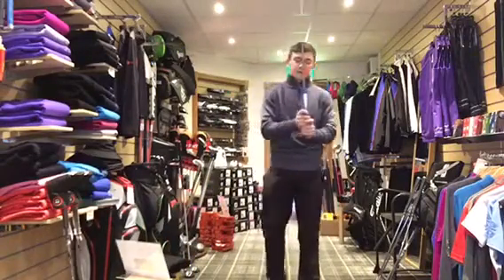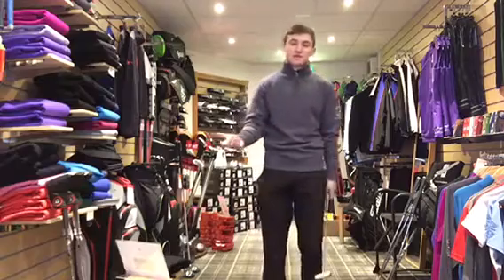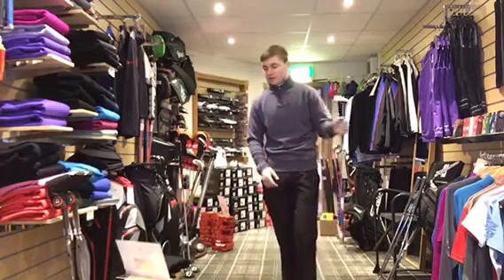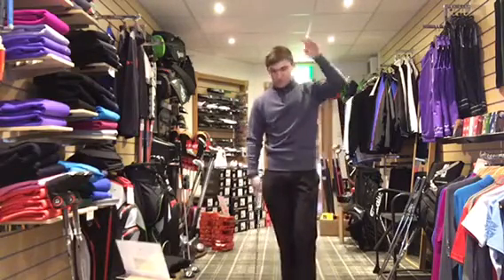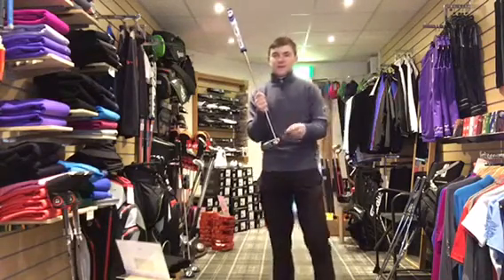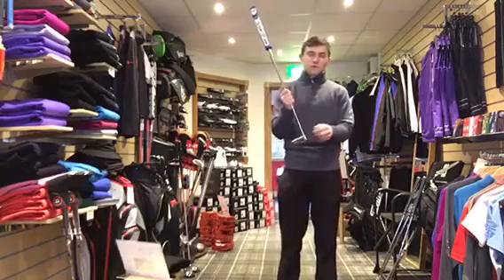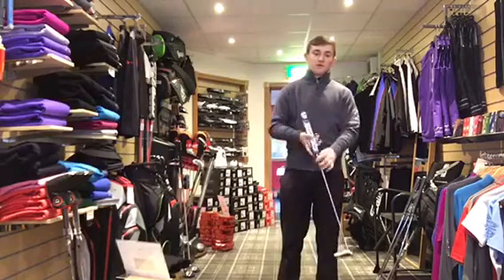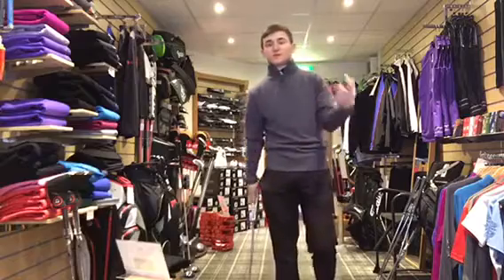4 TIPS TO IMPROVE YOUR PUTTING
4 tips to improve your putting.